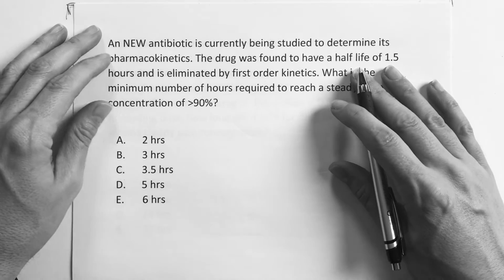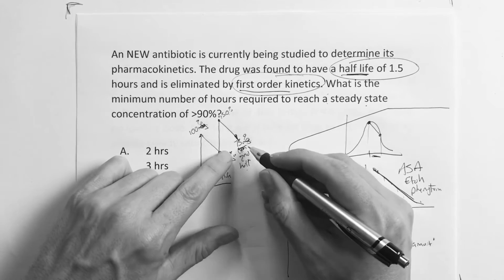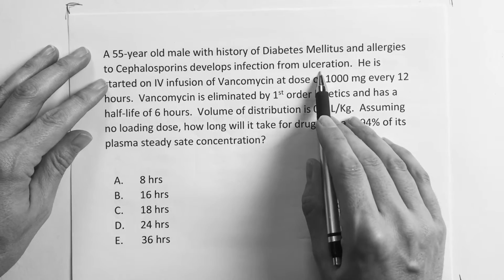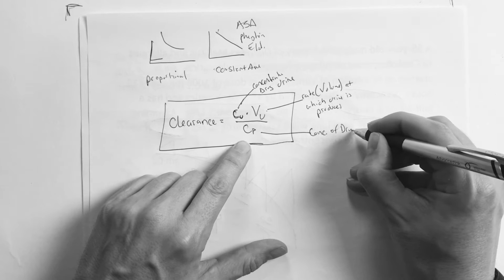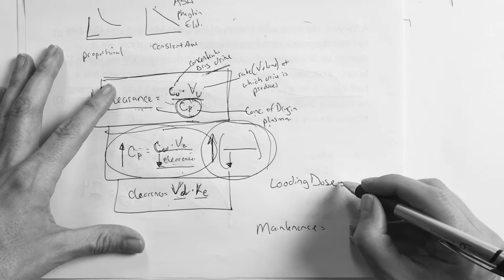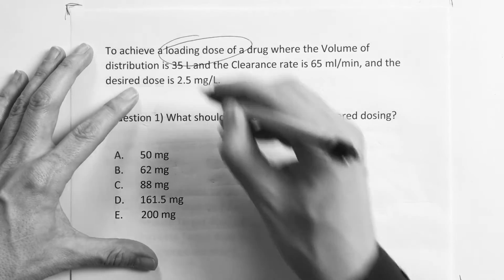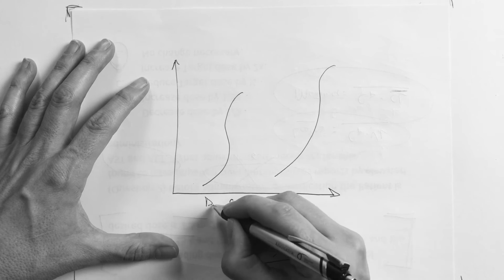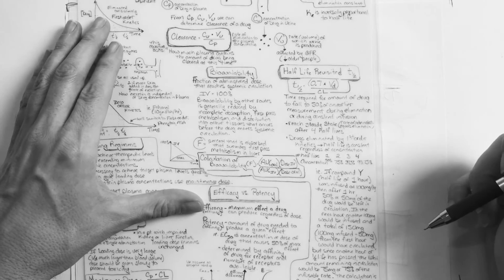USMLE STEP 1: PHARMACOLOGY (VIDEO 4) - EXCRETION & HALF LIFE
ESSENTIAL MATERIALS

USMLE STEP 1: PHARMACOLOGY (VIDEO 4) - EXCRETION & HALF LIFE.  This video reviews basic pharmacology principles with Excretion and Pharmacokinetics.  Hope you find it helpful.